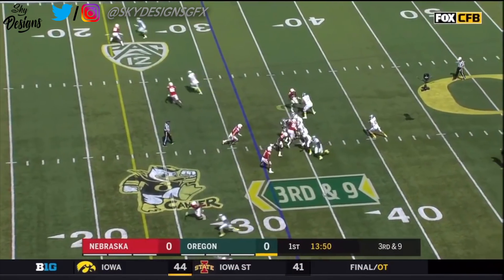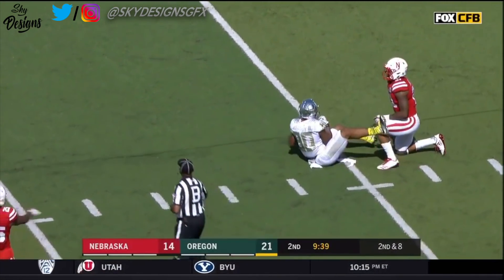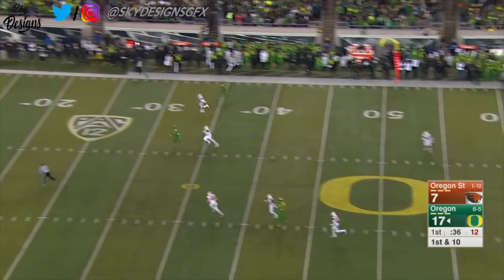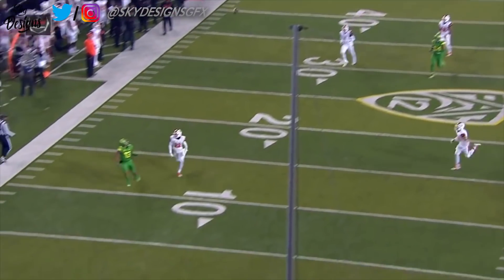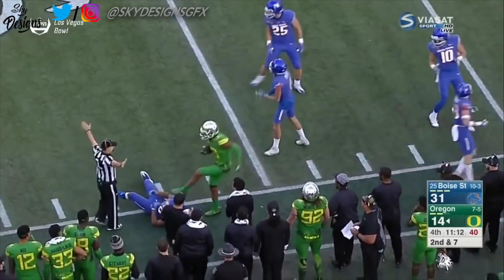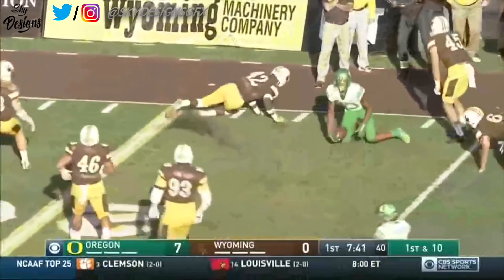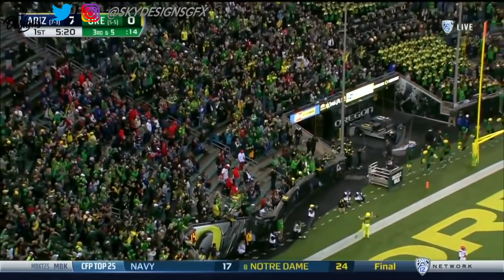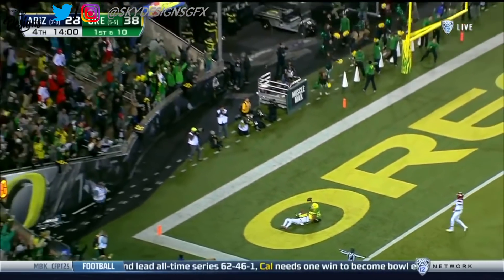Justin Herbert Oregon 2017 Season Highlights ᴴᴰ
Highlights from Justin Herbert's 2017 season with Oregon.